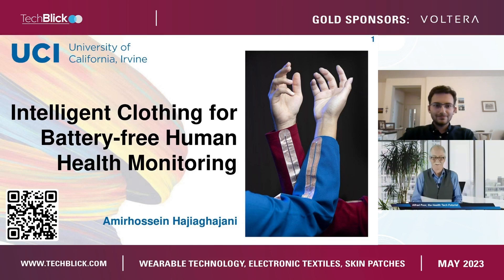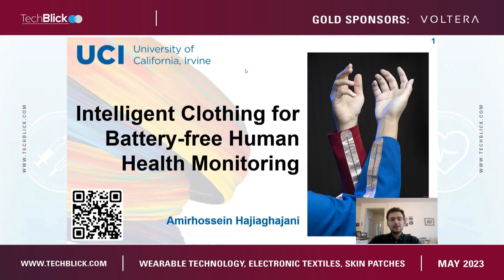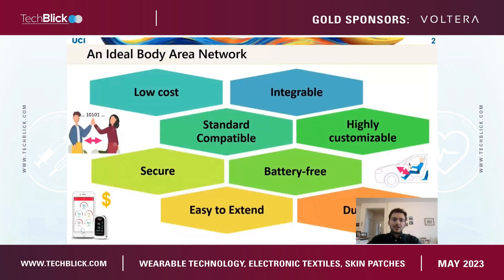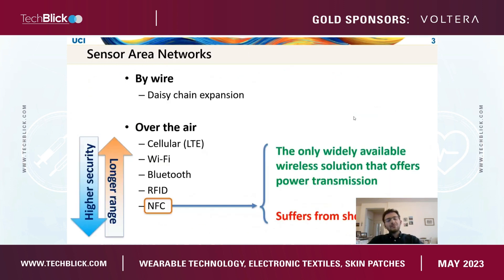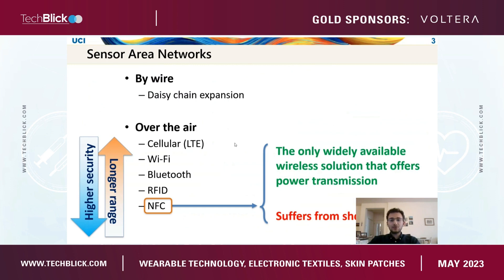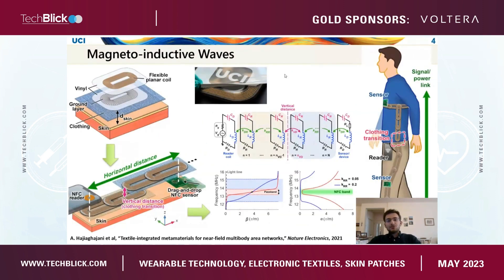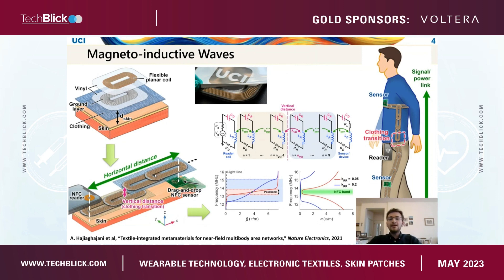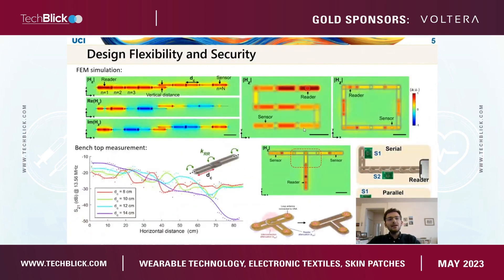University Of California | Intelligent clothing for battery-free human health monitoring | May 2023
Amirhossein Hajiaghajani, Research Assistant

Our research has resulted in the development of an innovative intelligent clothing technology that utilizes flexible textile-integrated metamaterials to create secure, seamless, and versatile communication links for multi-node wireless networks. By driving long-distance near-field communication (NFC)-based magneto-inductive waves along and between multiple objects, we have overcome the typical limitations of body area networks, such as short ranges, low power, and the need for direct connection terminals. Our approach enables battery-free communication among NFC-enabled devices that are placed anywhere close to the network, providing a secure and on-demand body area network that exhibits complex architectures and straightforward expansion.

One of the key advantages of our technology is that it utilizes NFC, the only wireless technology that allows power transmission, providing a significant advantage over Bluetooth or Wi-Fi. We have designed lightweight, battery-free sensors with small form factors that are integrated into human clothing, resulting in the first intelligent clothes that can monitor a wide range of human activities. Unlike computer vision-based technologies, our solution does respect users' privacy, making it an ideal solution for advanced healthcare monitoring technologies. Overall, our intelligent clothing technology represents a significant step forward in the development of wearable and implantable sensors for healthcare monitoring, offering a secure and versatile communication platform that can be easily integrated into everyday clothing.